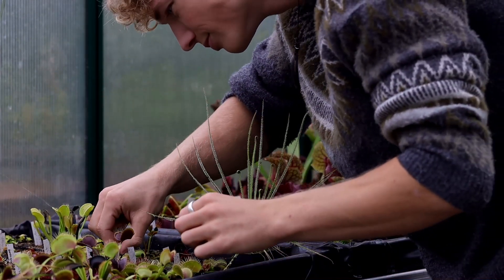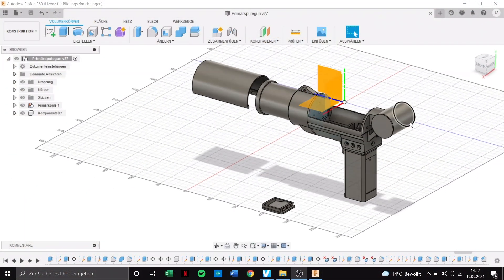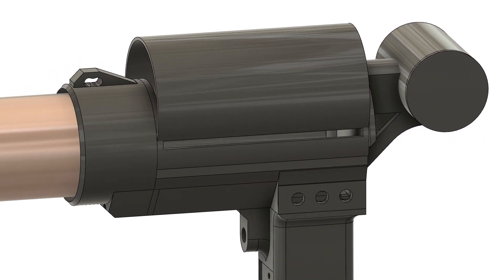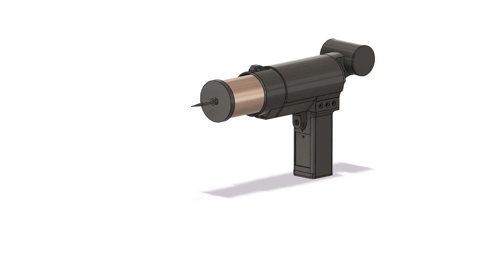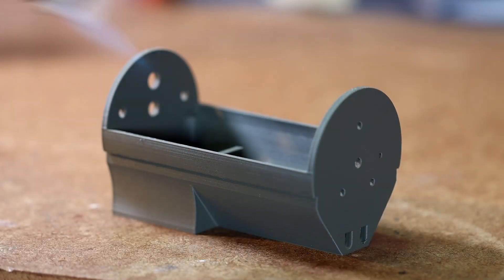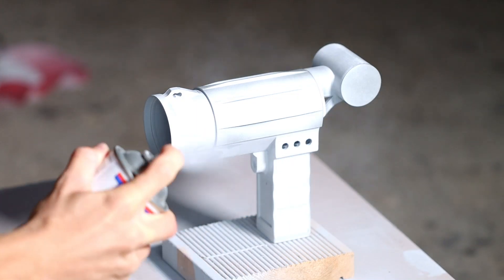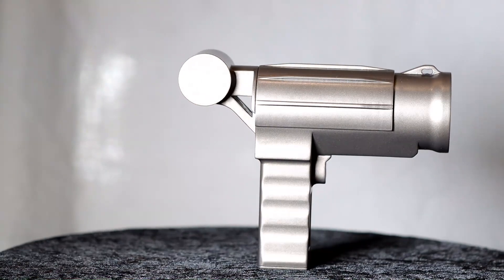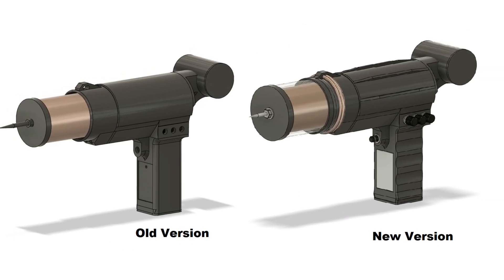The Tesla Gun - 3D Printed Lightning Blaster DIY - Part 1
DIY 3D Printed Tesla Gun